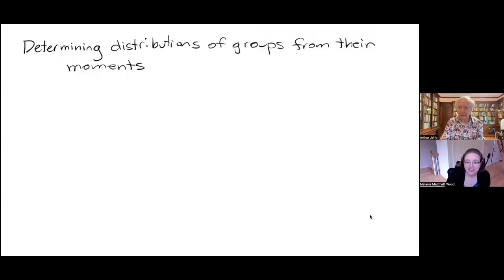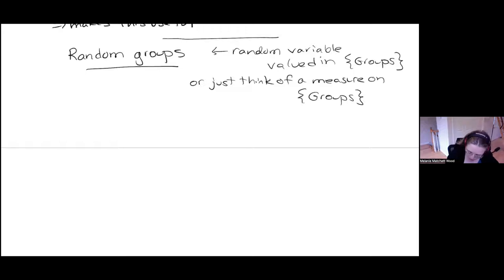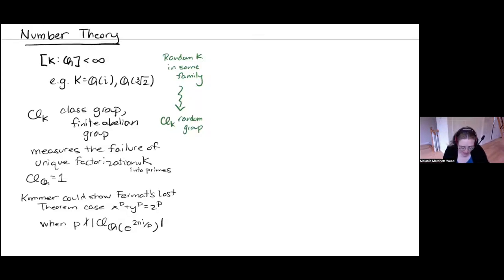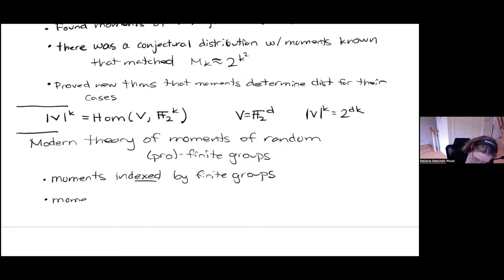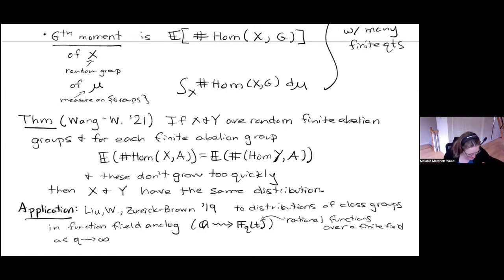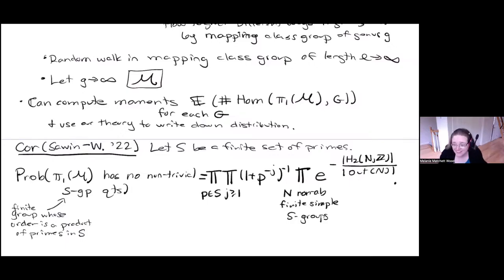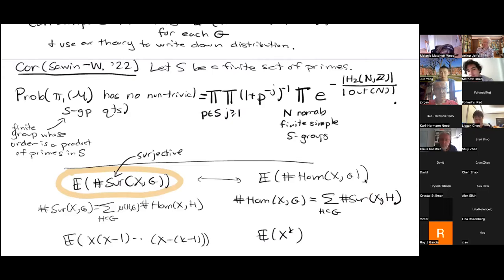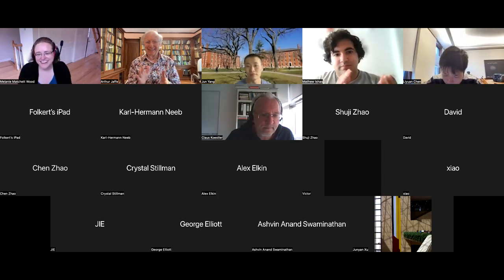Melanie Wood | September 20, 2022 | Determining distributions of groups from their moments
Speaker: Melanie Wood, Harvard University
Title: Determining distributions of groups from their moments
Abstract: Just as moments of a distribution of real numbers are a powerful tool that (if they are not too large) determine the distribution uniquely, we can consider certain averages as moments of a distribution of groups (or more general algebraic structures). We discuss how these moments determine a distribution of groups uniquely and how that can be applied to find distributions of fundamental groups of random 3-manifolds, fundamental groups of curves over finite fields, and to give conjectures for distributions of important groups arising in number theory such as class groups.